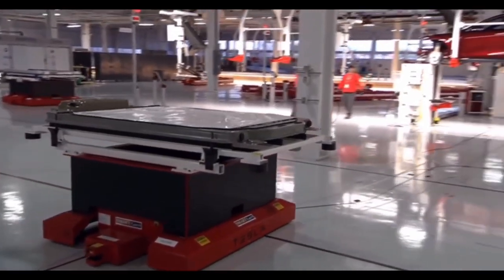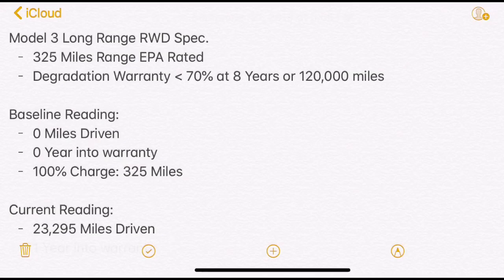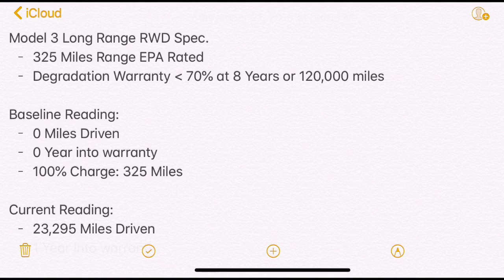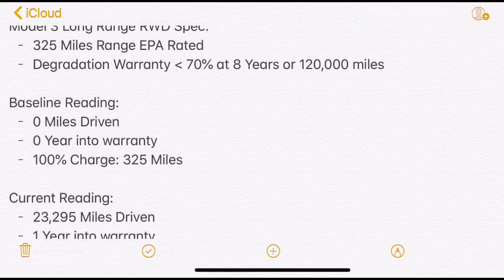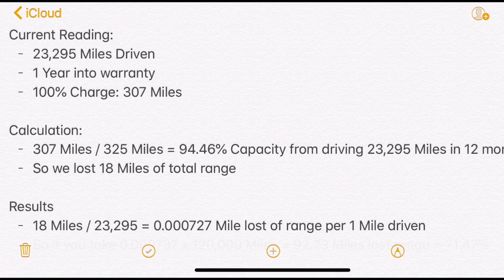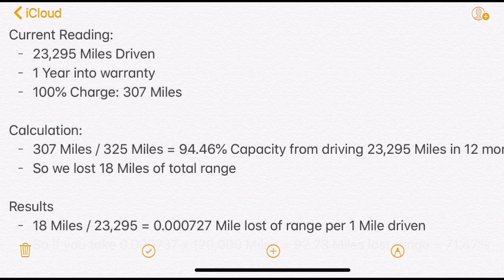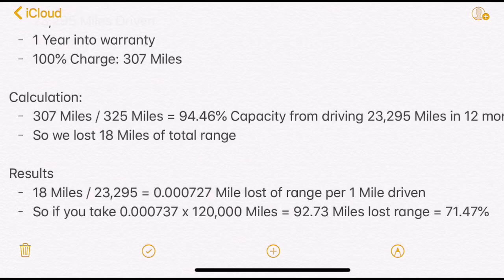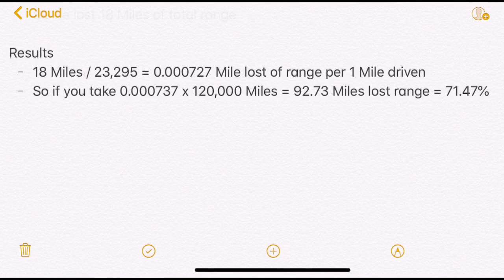Tesla Model 3 Battery Degradation After 1 Year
tesla🔥🔥ORDER A TESLA MODEL FOR UP 2,500 credit using this link! It will help keep this channel going!

Note: charging habits...
Charge up to 85-90% daily drive, charge kept between 20-90%.  Only charged up to 100% every 3 months per Tesla to reset battery.  Plug in every 2-3 days, sometimes daily for weekend trips.  Charge using level 2 95% of time and supercharging remaining 5%.  This is not a scientific review but just a real world experience.  The degradation may not be linear As I calculated but if it were it would be at 71..% by 120K Miles but it should curve more lateral if it follows Model S and X trend to taper out around 85%.

FREE SUPERCHARGING FOR INVENTORY VEHICLES and CUSTOMIZED and Select Inventory OR Customize